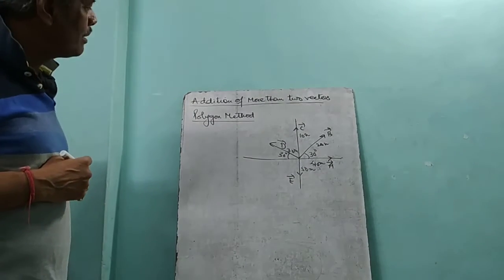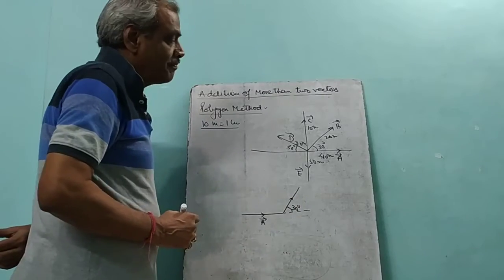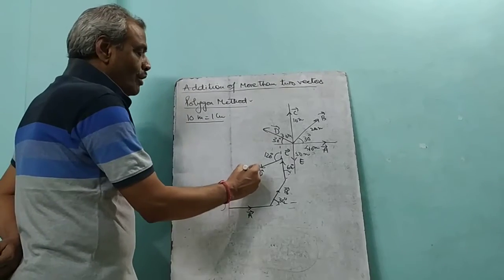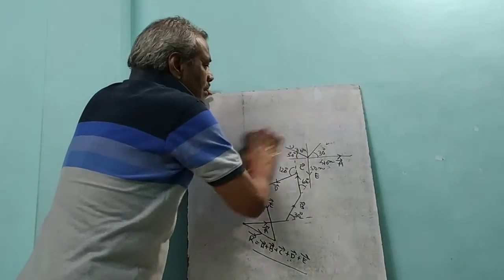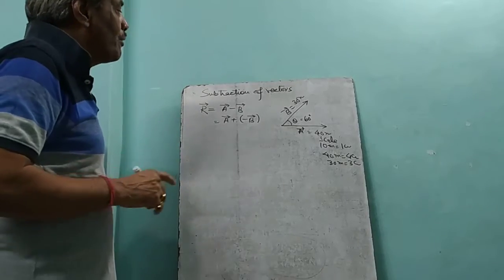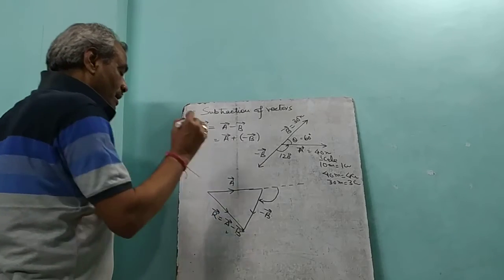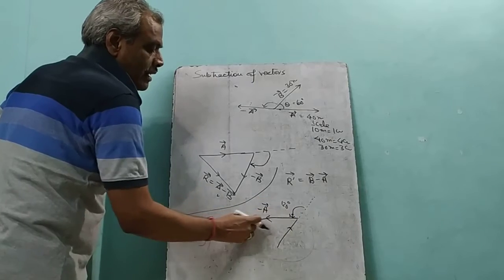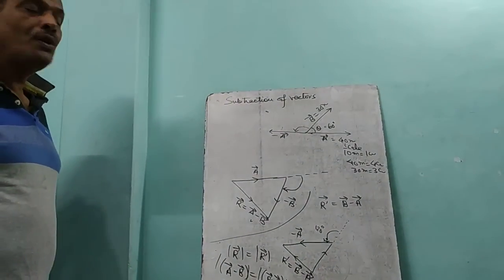vector addition using law of polygon